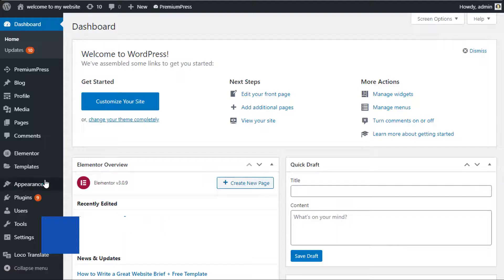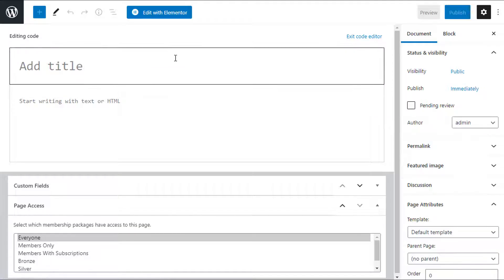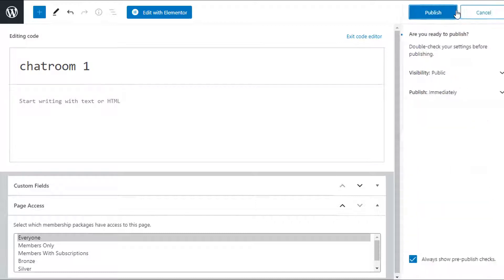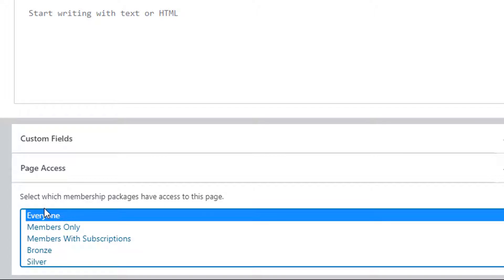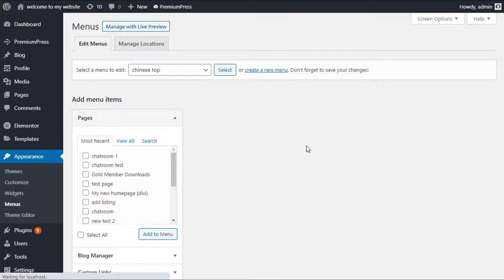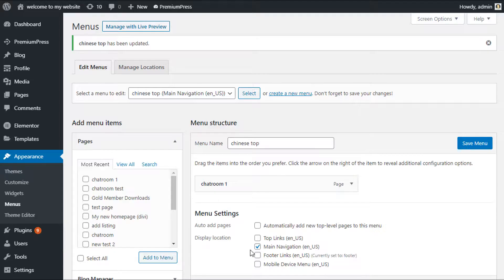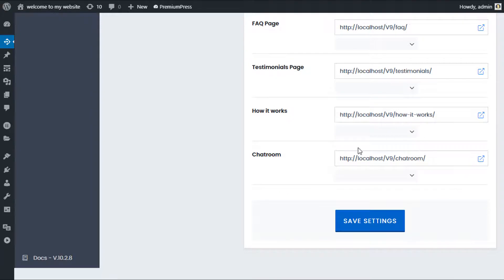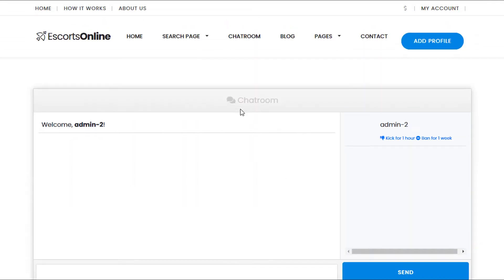WordPress Chatroom (how to) | PremiumPress 2020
In this video tutorial you'll learn how to setup the chat room for your dating theme.

The WordPress dating theme by PremiumPress includes a built-in chatroom and instant messenger system. This means your WordPress users can login and chat with each other.

The chatroom system is only included with PremiumPress WordPress themes.